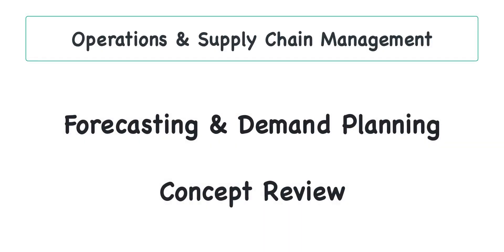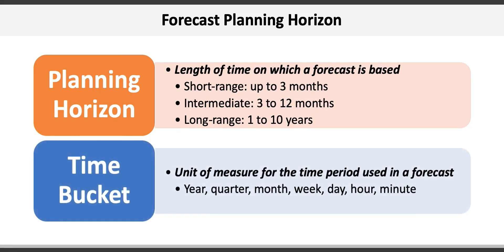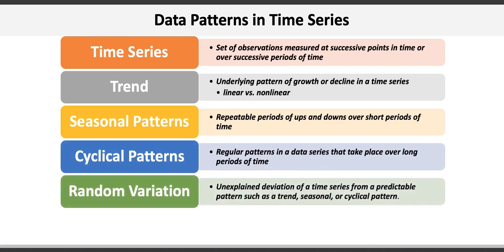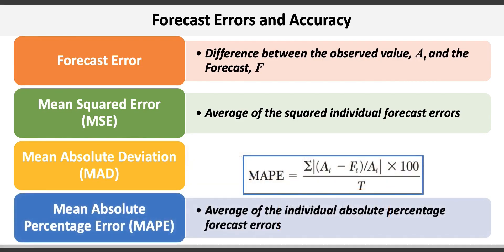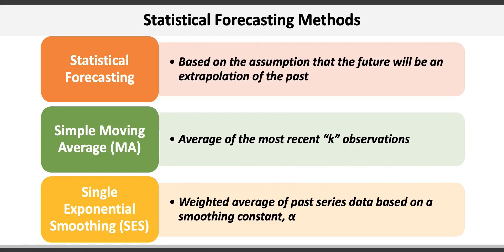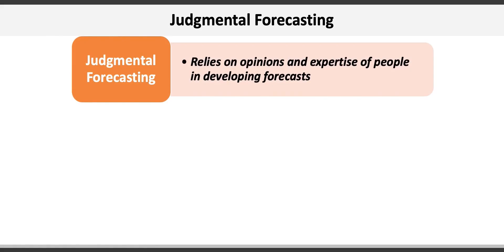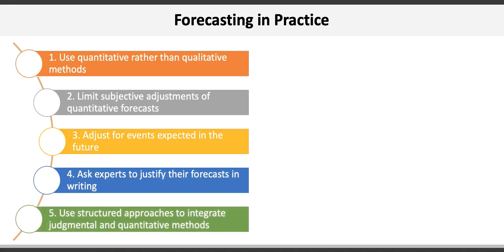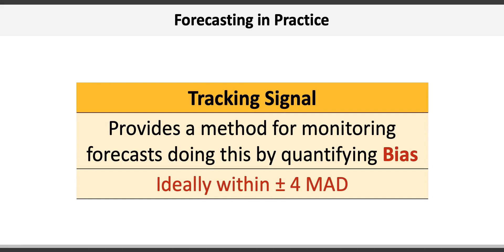Operations & Supply Chain Management: Forecasting & Demand Planning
This video provides an overview of key concepts related to forecasting and demand planning.